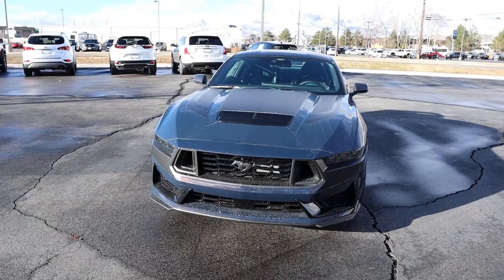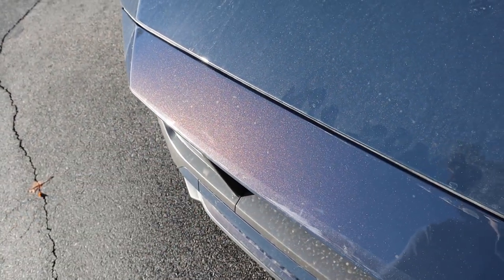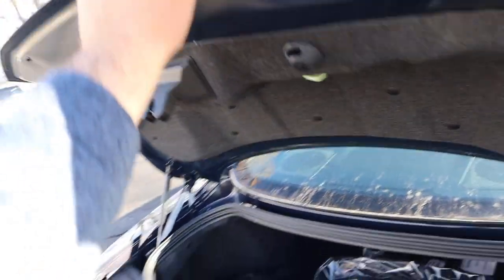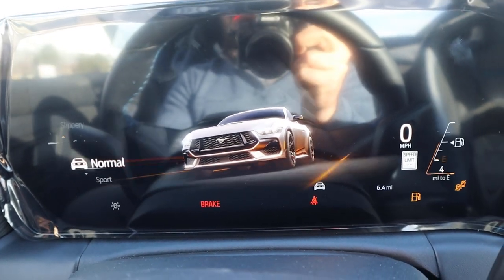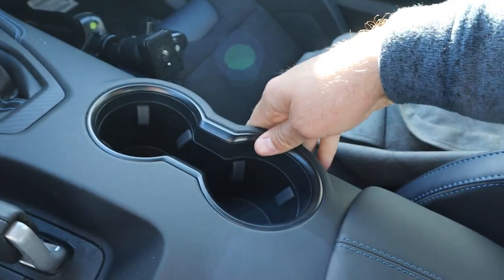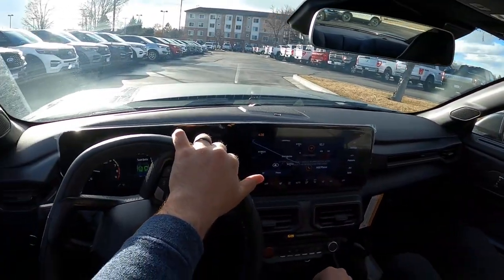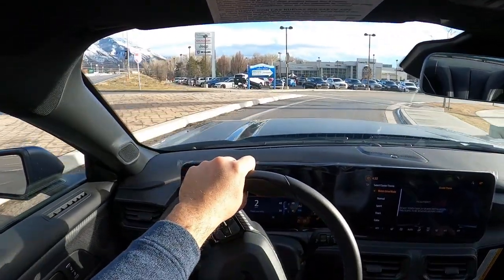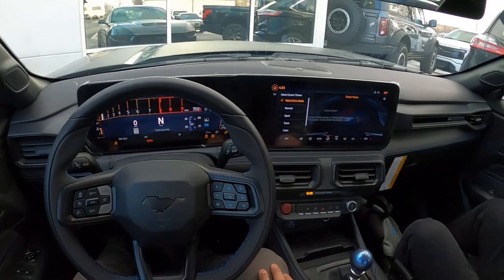2024 Ford Mustang Dark Horse (Manual): The Best Mustang Ever?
Today I drive and review a 2024 Ford Mustang Dark Horse Manual!